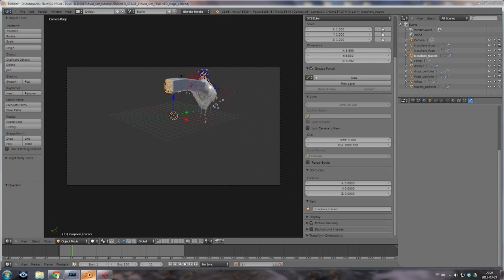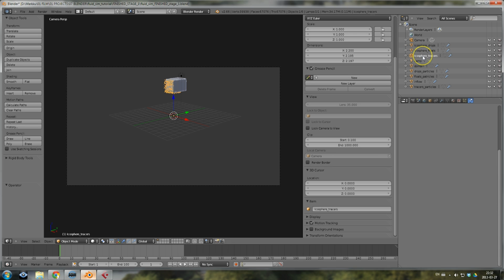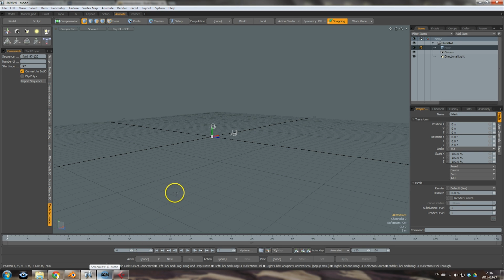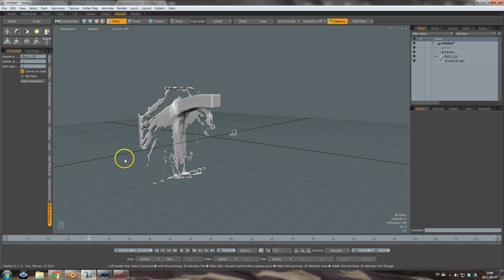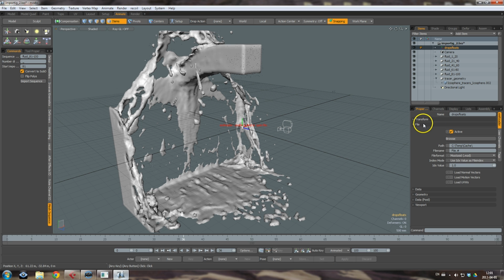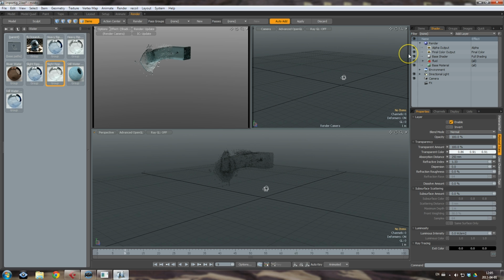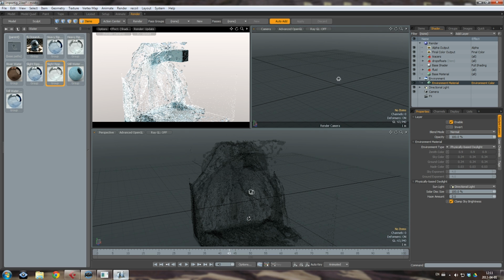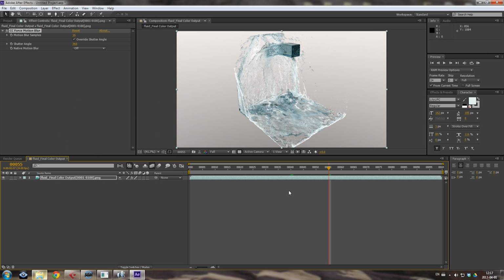TUTORIAL: Exporting Blender Fluid Simulation into Modo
In this exciting pre launch SpecialFeatures.net tutorial we will export a Blender fluid simulation, including particles, into Modo.

The topics covered:
Exporting OBJ sequences in Blender
Exporting MDD influence in Blender
Using Mesh Sequence Import plugin in Modo
Renaming file names in bulk
Applying a MDD influence in Modo
Using emReader in Modo
Working with water materials in Modo
Rendering in Modo
Adding CC Force Motion Blur in After Effects